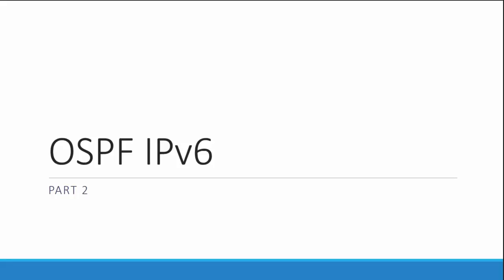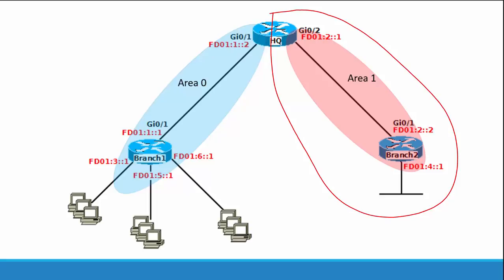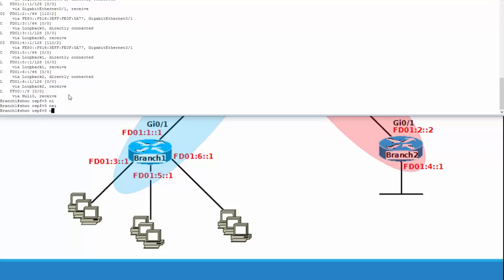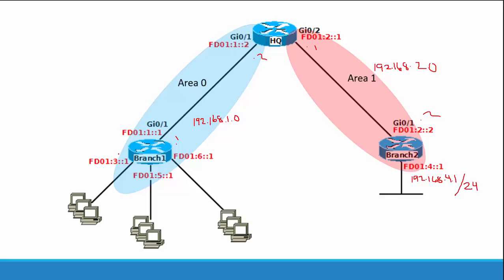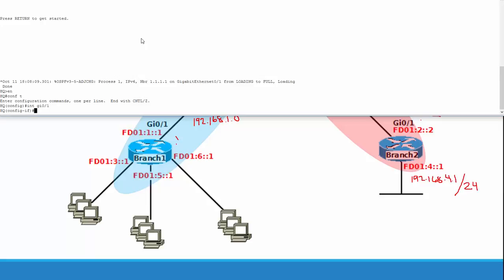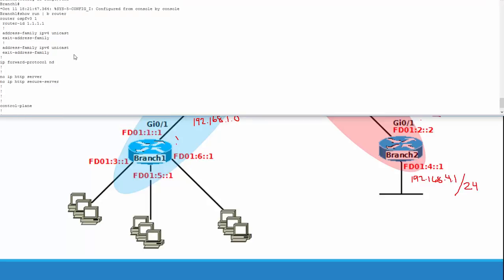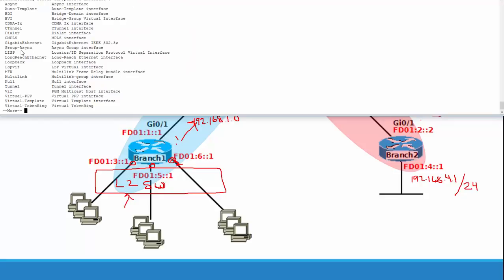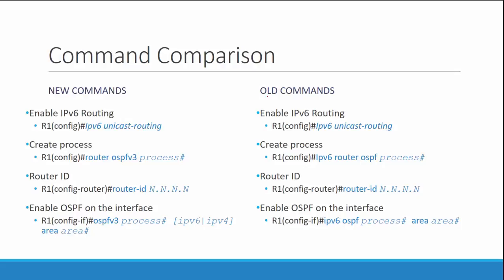OSPF IPv6 Part 2